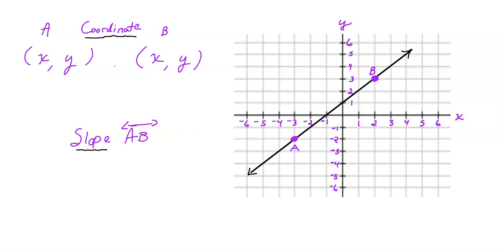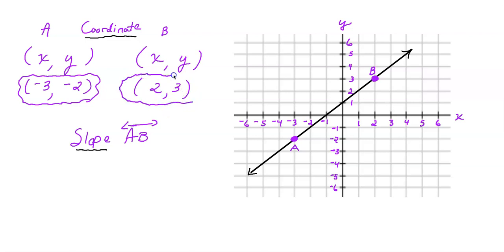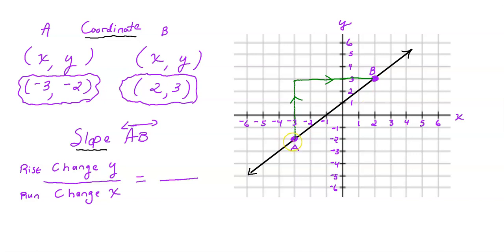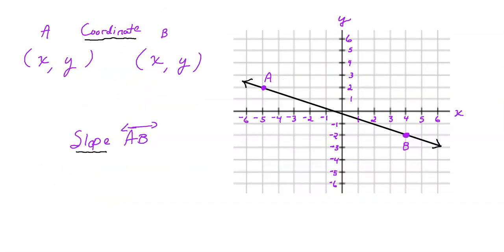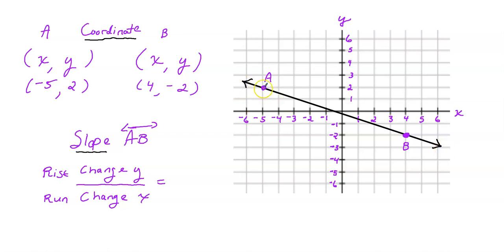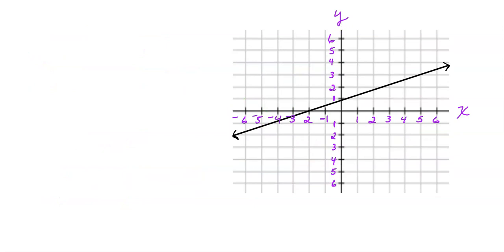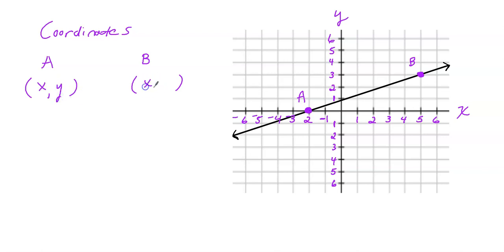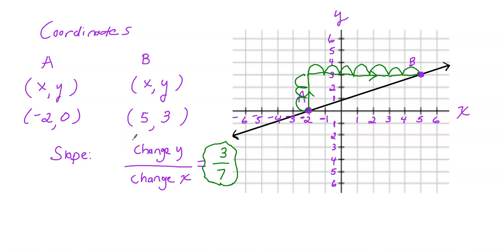Coordinate Versus Slope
In this GED Math video I go over the difference between the concepts of coordinate and slope. I emphasize how coordinates indicate movement in the (x, y) direction, while slope uses the concepts of rise over run to measure steepness.